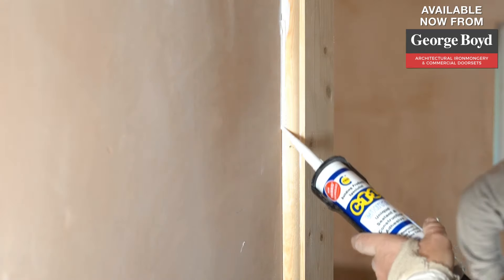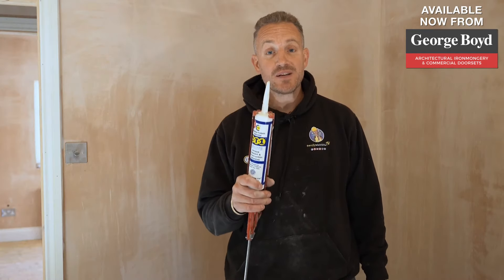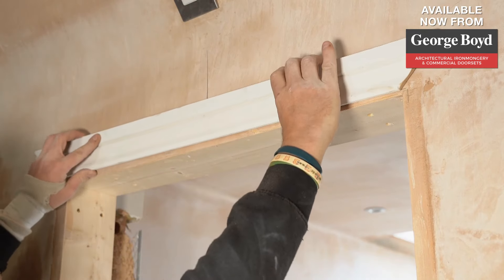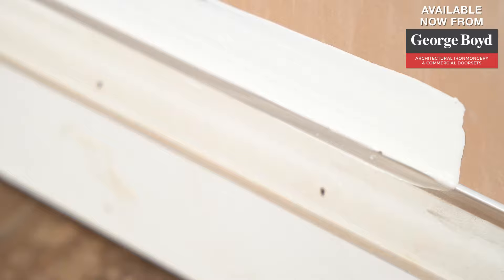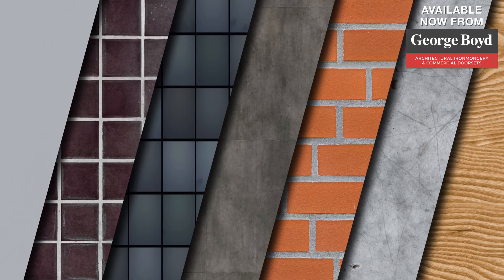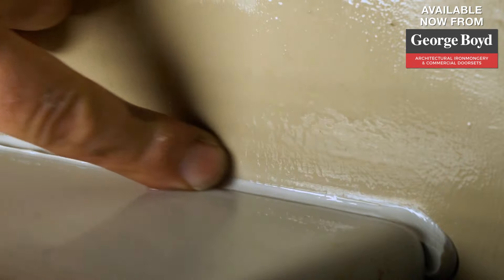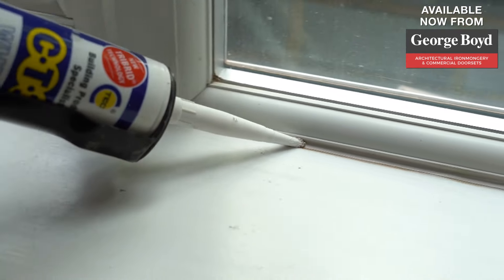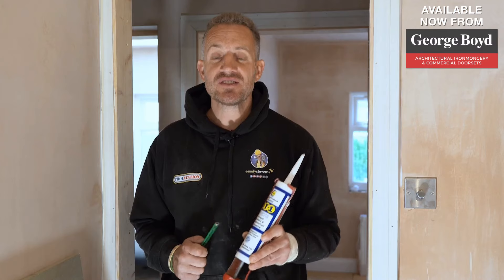CT1 Now Available from George Boyd ft. Andy Stevens